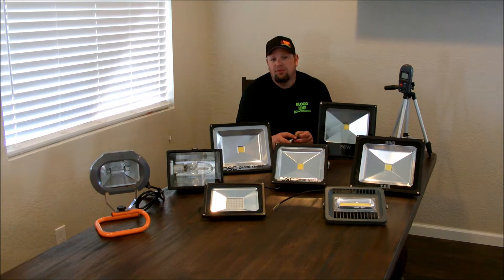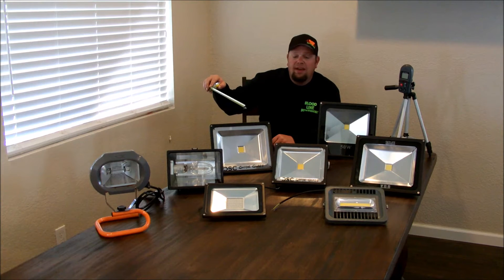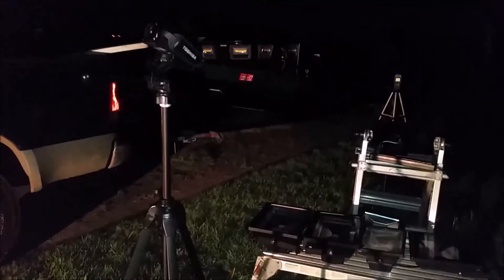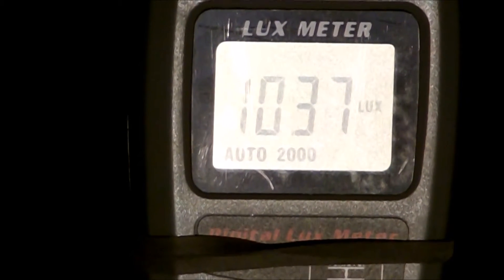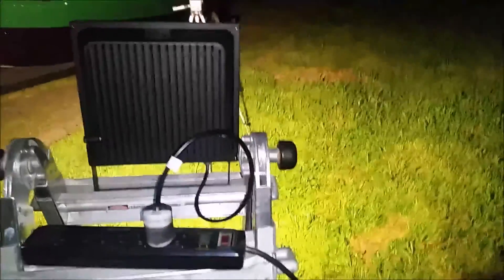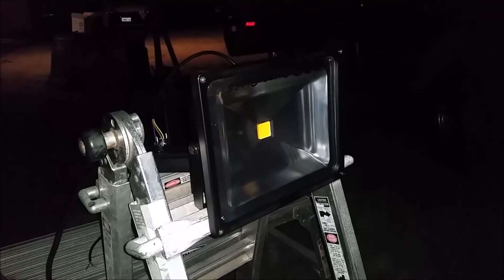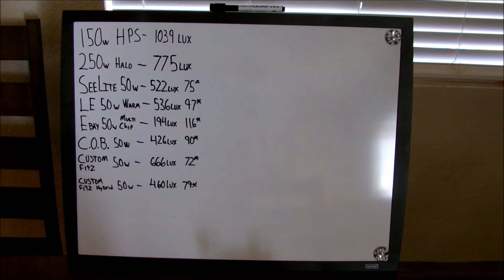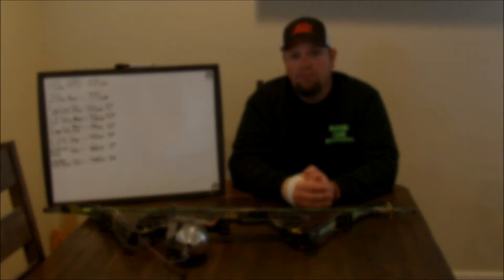110v Warm White Bowfishing Lights Brightness Test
LE 50w warm white

COB 50w LED

HomeDepot Halo